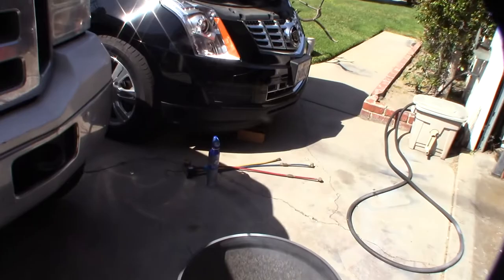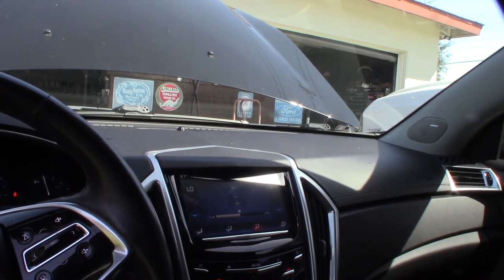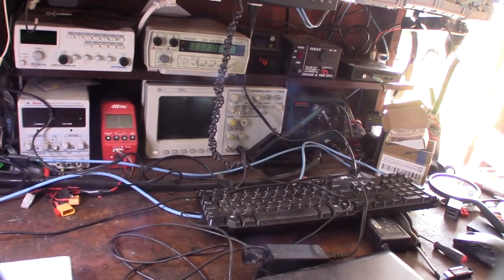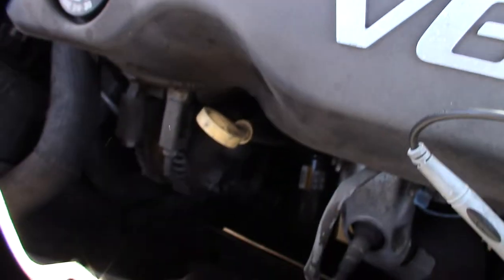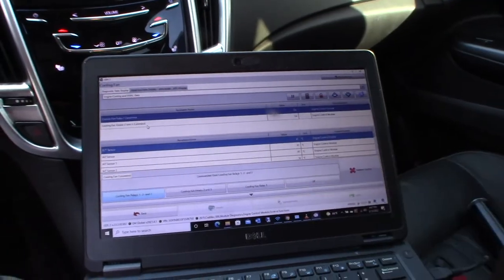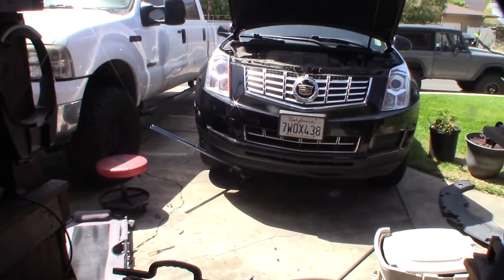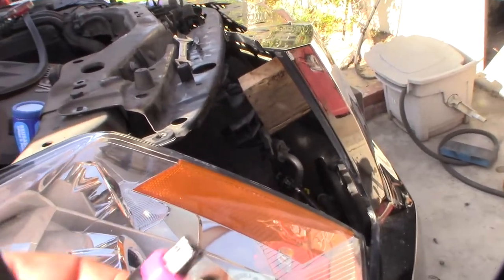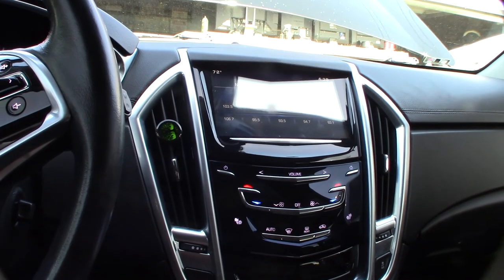Cadillac SRX air conditioning intermittent warm at idle troubleshooting repair no AC pressure switch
If you don't want to watch video and troubleshooting process then the problem was a corroded AC pressure switch connector. My wife's Cadillac AC became intermittent and stopped blowing cool air at idle. The problem was the AC condenser fan was not turning on and created a high pressure situation. The high pressure situation caused the system to open the emergency pressure relief valve. This in turn created a low refrigerant issue. I traced all the wires back to the source and tested fuses and relays. I was able to find the GM dealer software on the internet and was able to verify the fans were indeed working. The ECU was not being commanded to turn on by the AC system. I traced it back to the AC pressure switch. Once I found the switch, located under the front grill I found the corraded connector.

AC Tester Manifold set

GM AC pressure switch

AC pressure switch pigtail

J2534 tool to use dealer software
If you found this video helpful or would like help fund future experiments. please donate below.